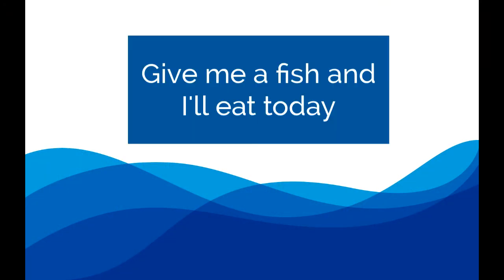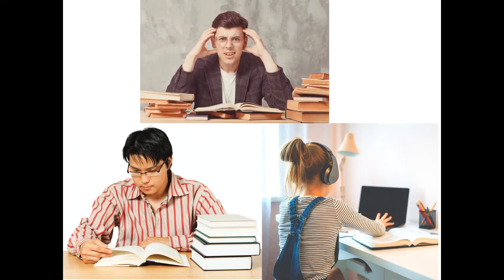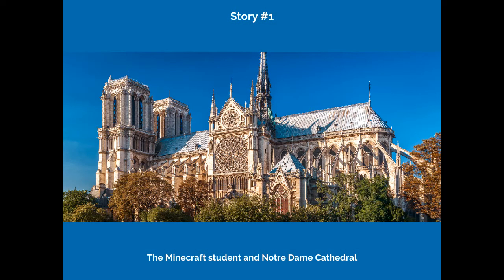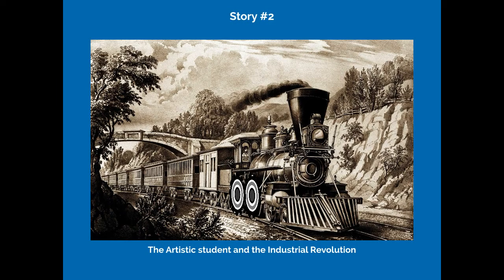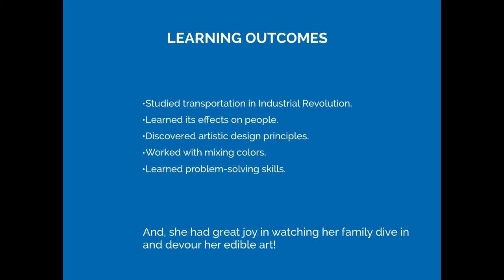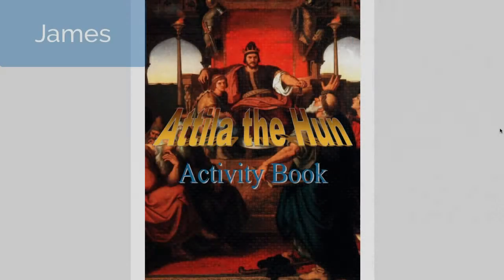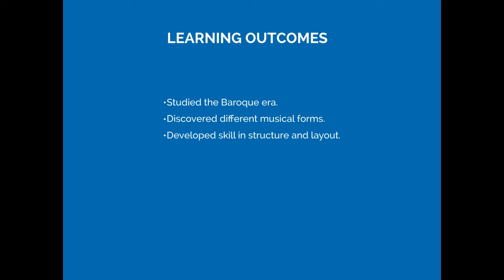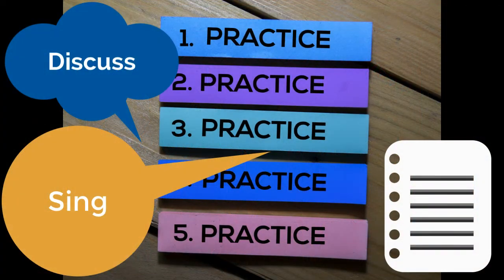Teaching History to High Schoolers